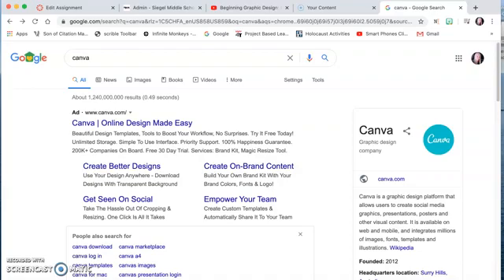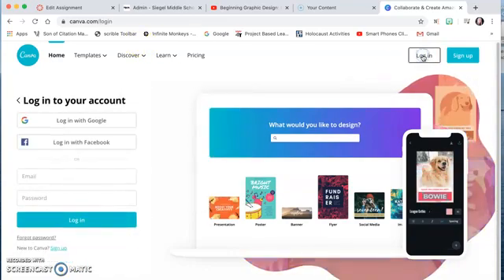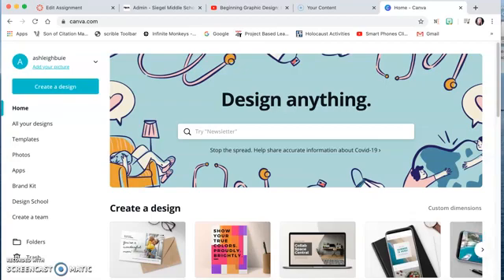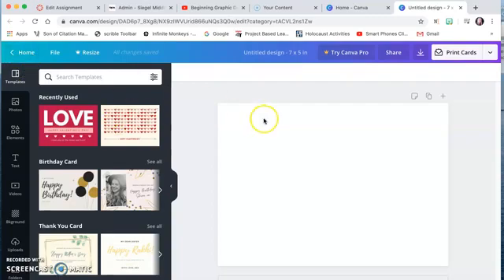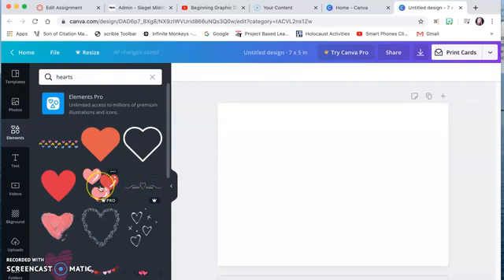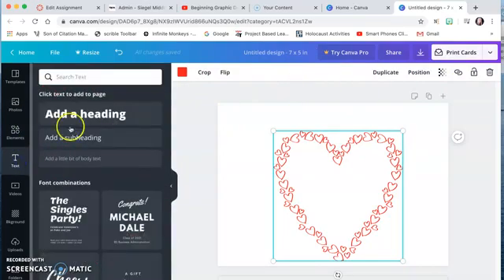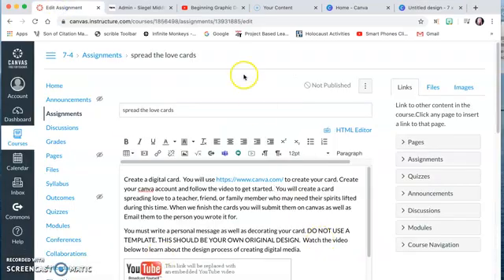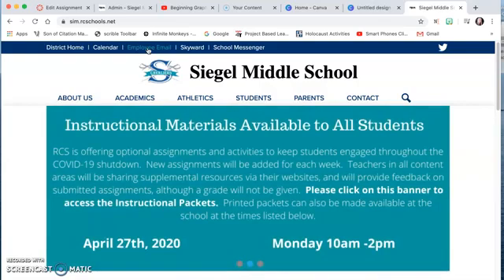canva tutorial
How to use Canva for digital card creation